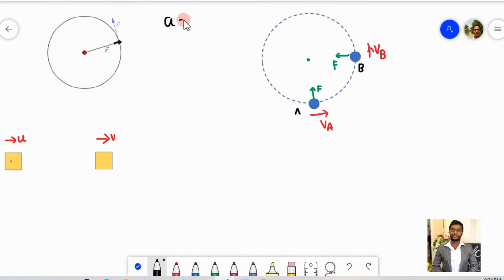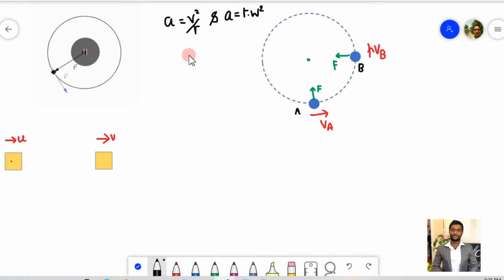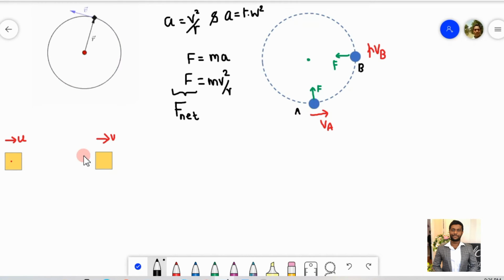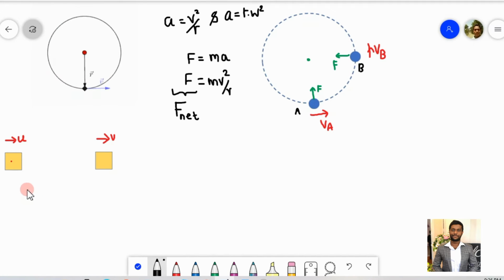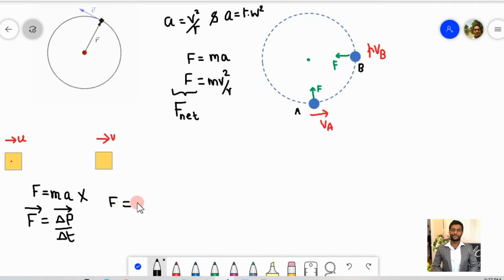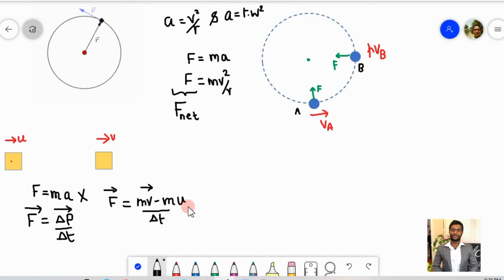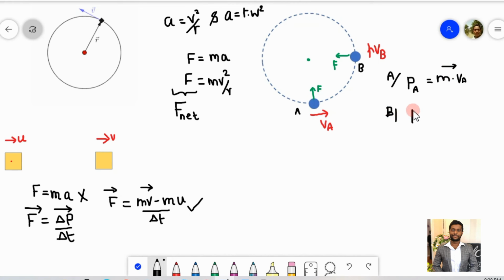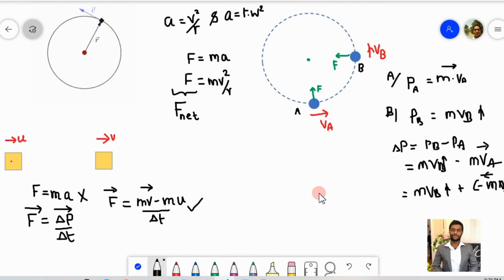Everything About Circular Motion | Physics | Centripetal force| Centripetal accelerations mechanics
Everything You Should Know About Circular Motion

keywords -Physics, Centripetal force Centripetal acceleration, mechanics , physics ,
How to use Newtons Eqautions for Circular motion , rotational motion , theory , problems